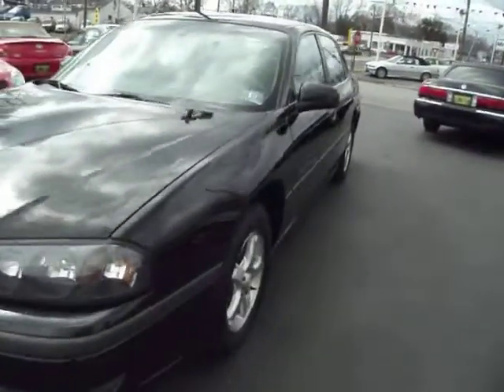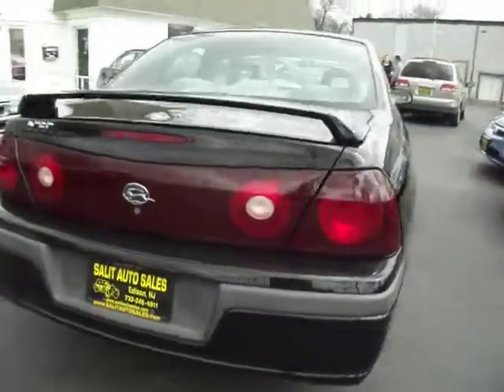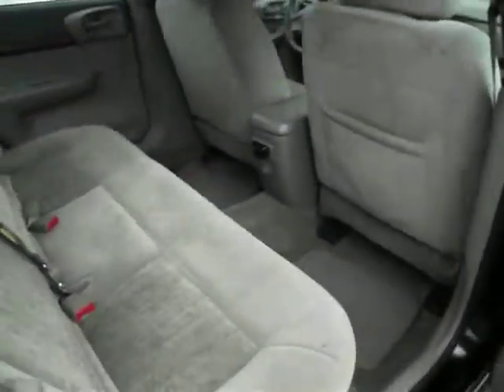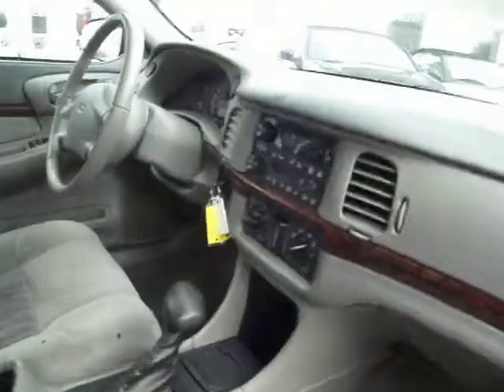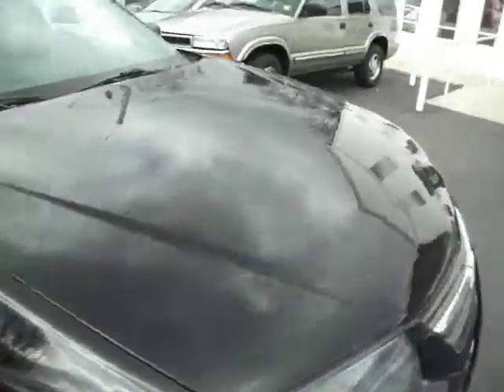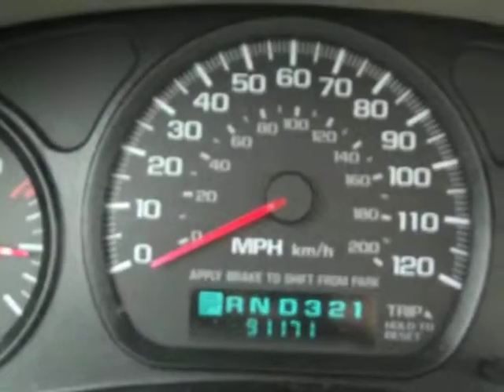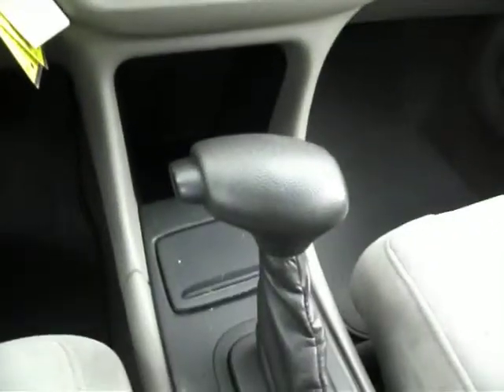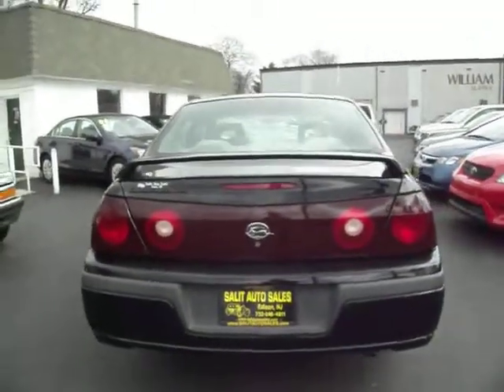2003 Chevy Impala LS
This 2003 Chevy Impala LS with 91,000 low miles on it is certified by CARFAX to have a clean vehicle history report. This Impala comes equipped with ABS, traction control, dual zone climate control and a remote keyless entry. Warranty included.